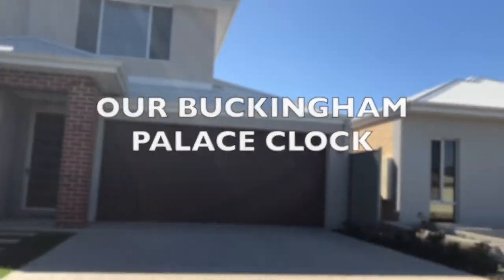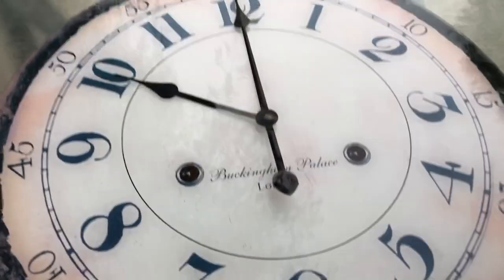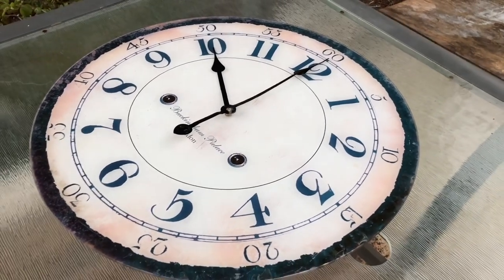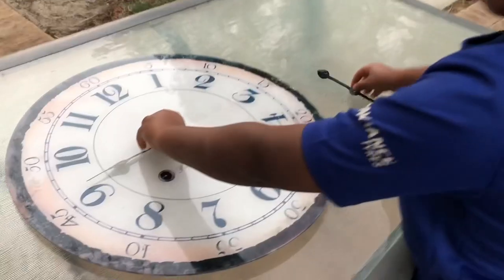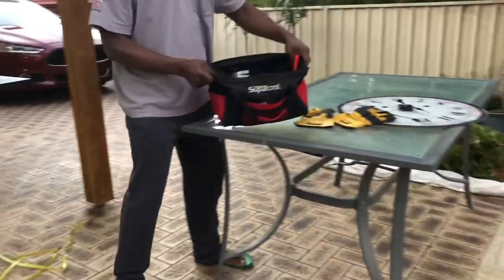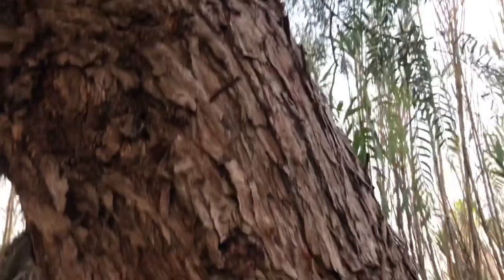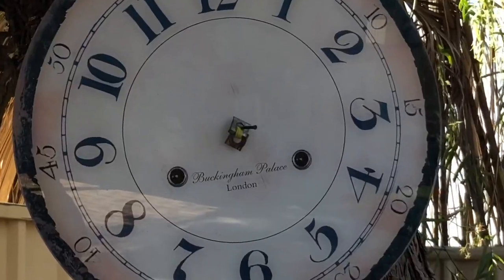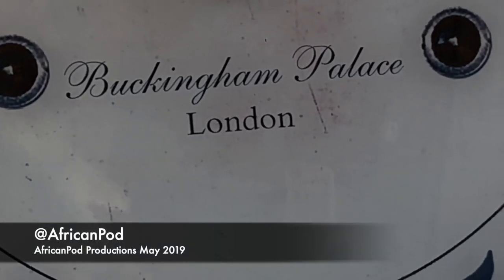Our Buckingham Palace Clock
Production inspired by Corina S
Narration: Zion Nyakpo
Video Editing: Father of Zion
Produced and Directed by Gabriella Nyakpo
Supporting Actress: Fafali Nyakpo
Director of Photography: Phillip Nyakpo
An AfricanPod Production May 2019